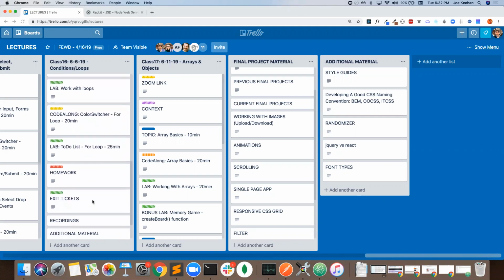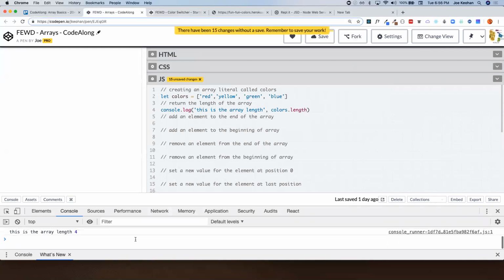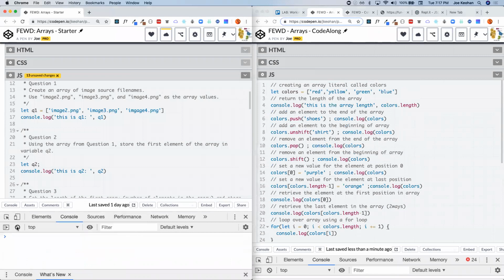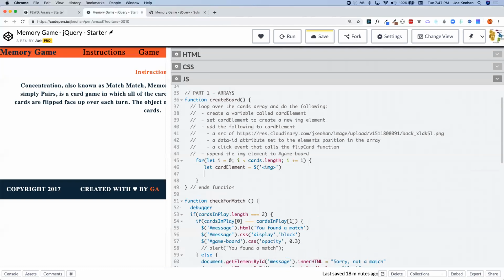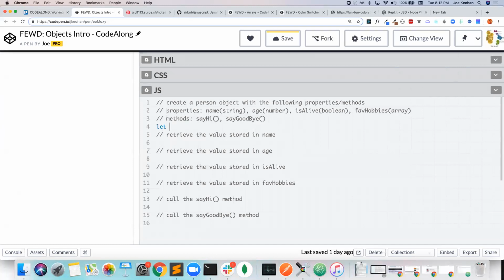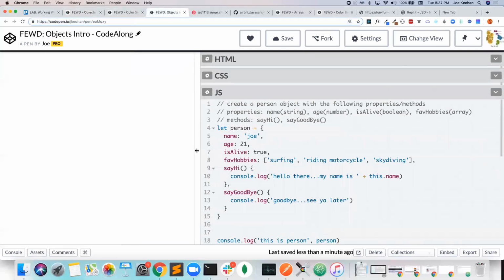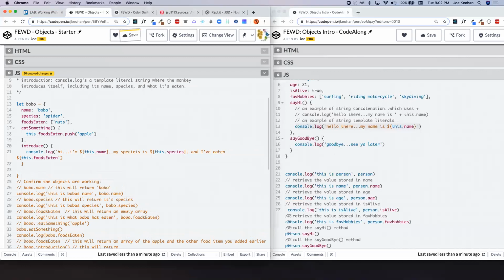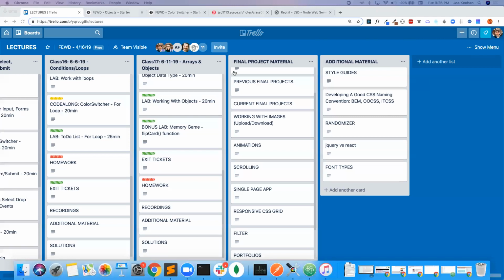fewd class17 arrays and objects